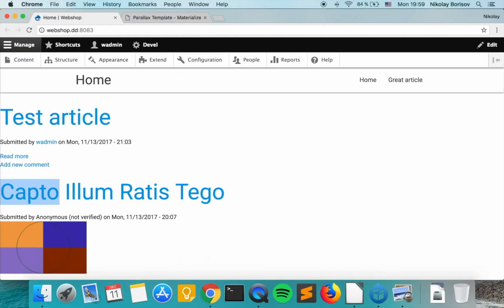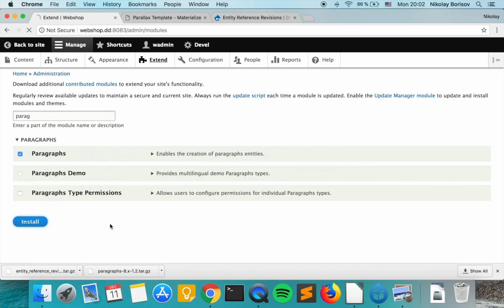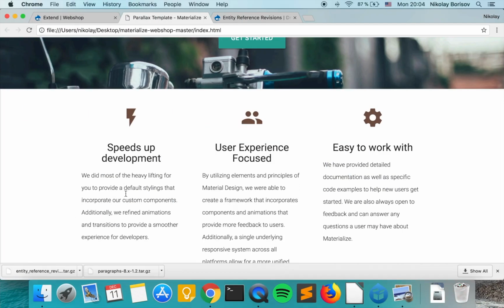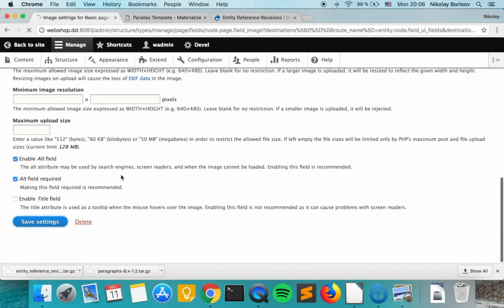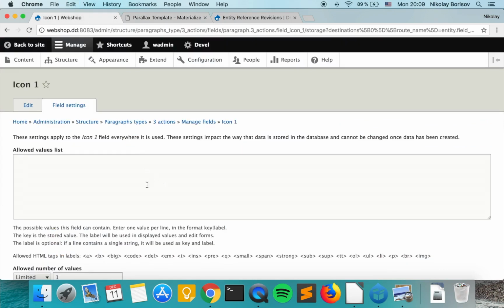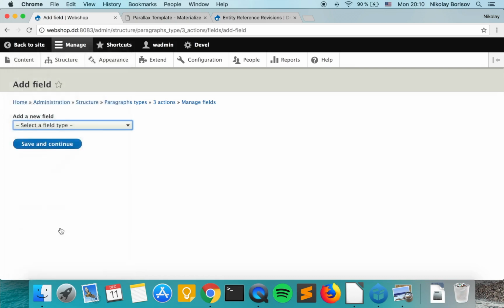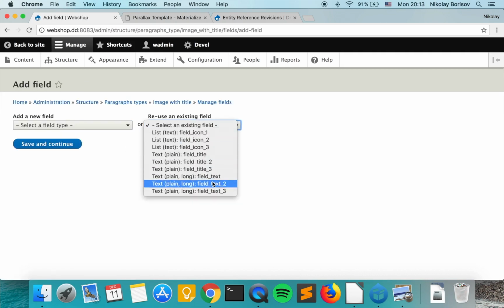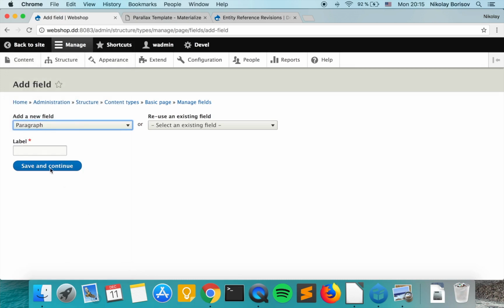Creating the fields in the Node and the Paragraph 🥪 Real Life Drupal 8 Theming Project Episode 10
In this video, we are building the fields and the Paragraphs of our project.

We are going to be installing the Paragraphs module and we are going to be creating all the fields that we would need to make our website as flexible as possible.

On the Drupal Up website - you may find even more resources for Drupal 8 development